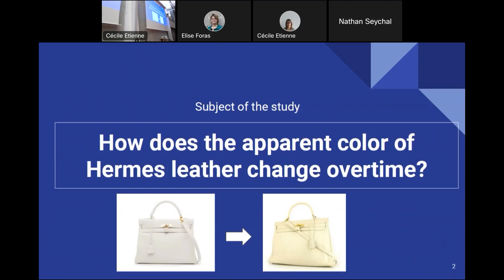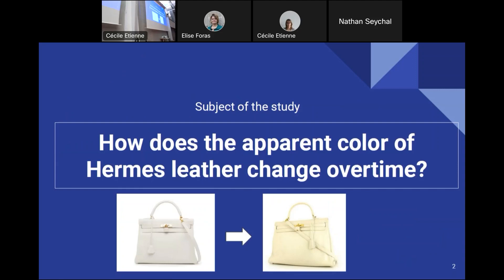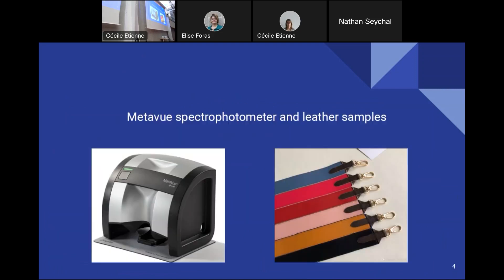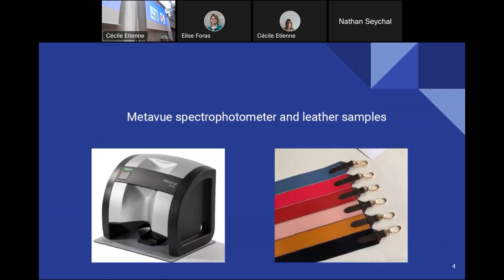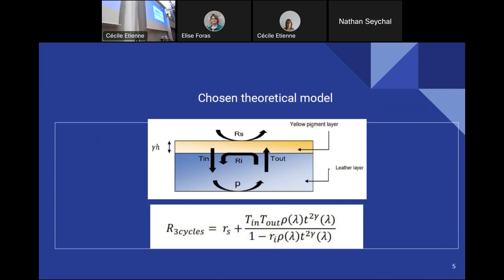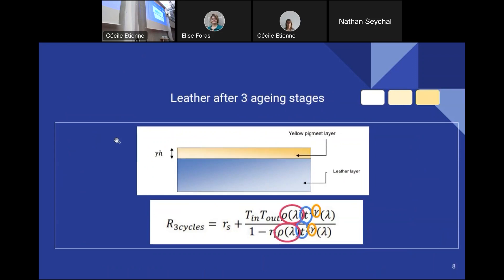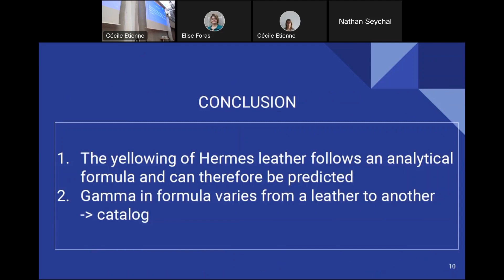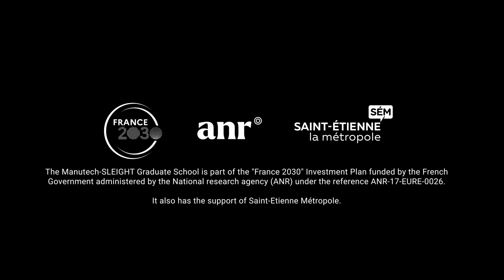SSE9 Pitch Session - Dimitri Marceau & Lisa Lallemand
"Characterizing the yellowing of leathers"
Dimitri Marceau et Lisa Lallemand
@InstitutdOptique - Master OIVM - Advanced Imaging and Material Appearance @UniJeanMonnetUJM